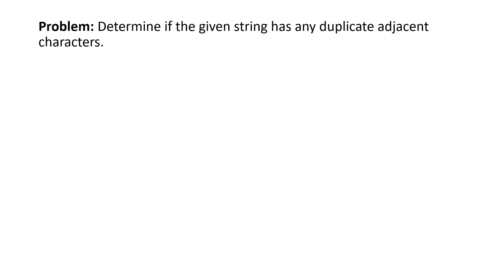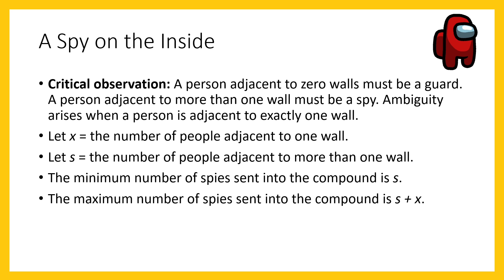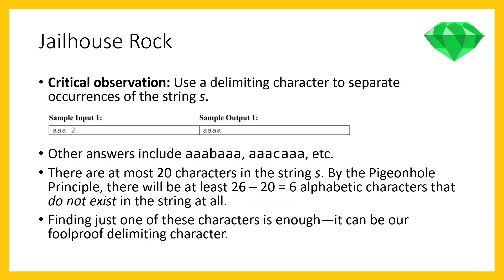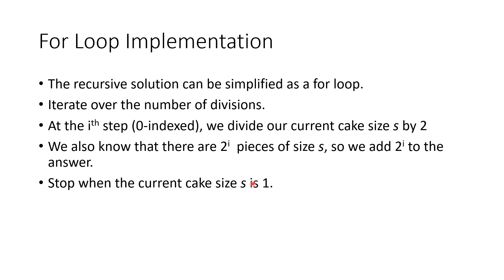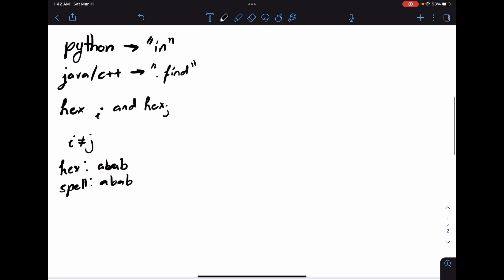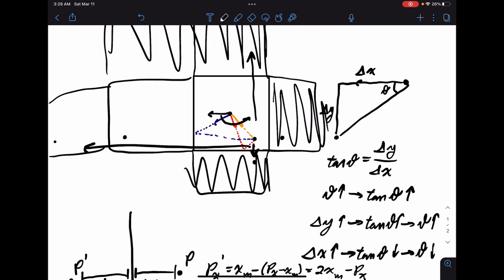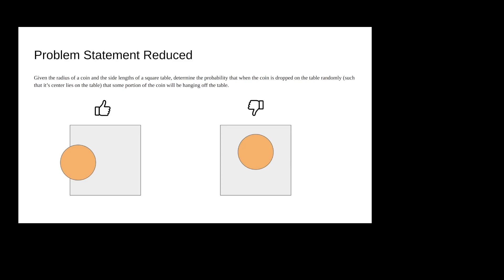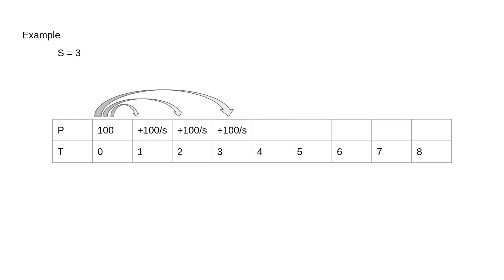HSPT 2023 Editorial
Horror: 00:00
You Come and Go: 1:54
Spy in Disguise: 4:50
Jail House Rock 8:29
Princess: 14:35
Cut the Cake: 20:00
Hexes and Spells: 25:00
I-4 Eyesore: 29:50
Stronghold Triangulation: 37:47
Coin Drop: 43:25
Dencker's Dice: 49:15
UHC 1:01:10